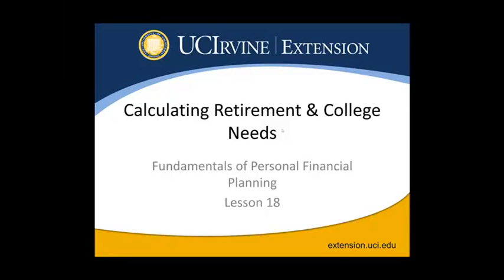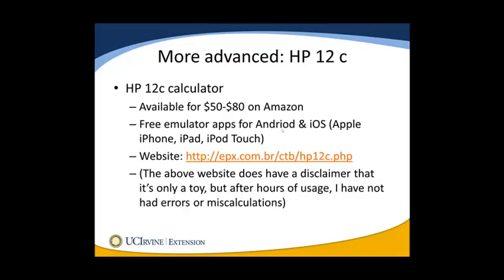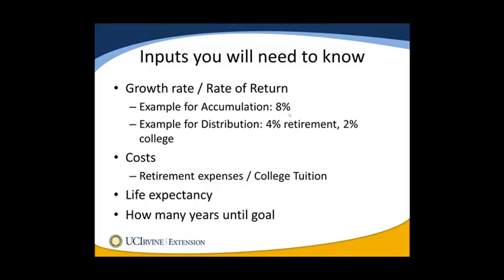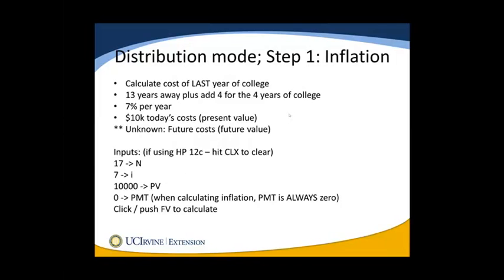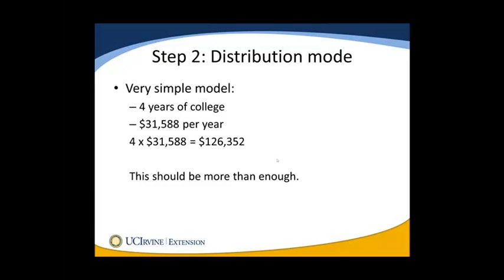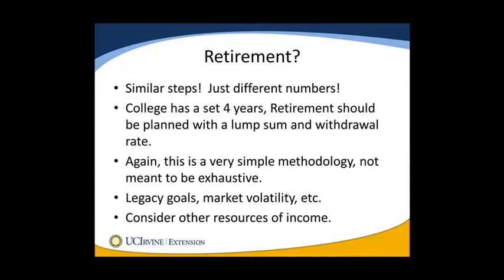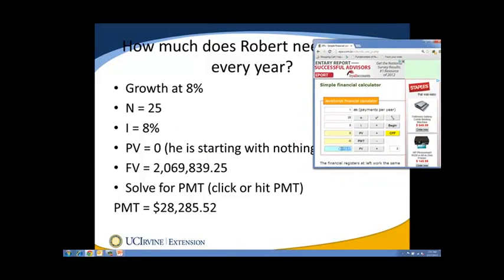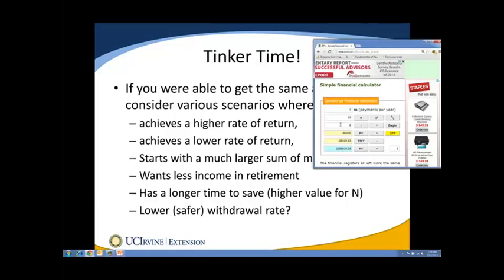6 4 - Lesson 18 Calculating Retirement and College Needs 1943)